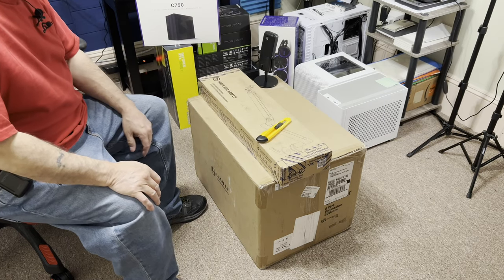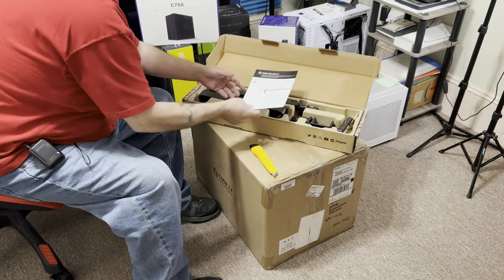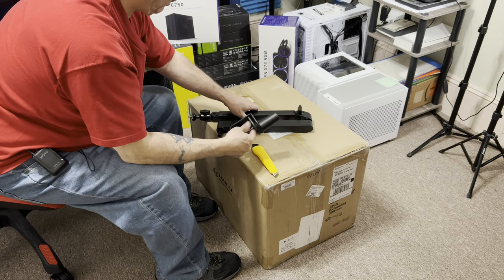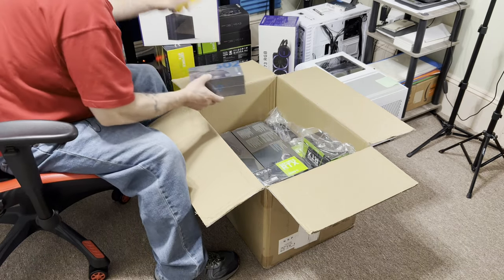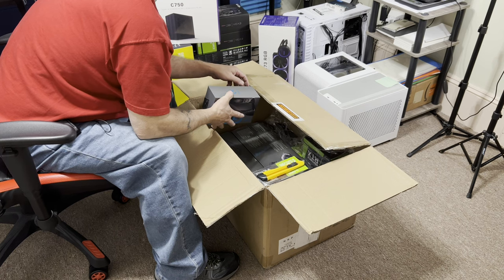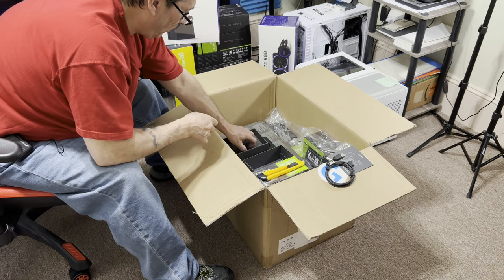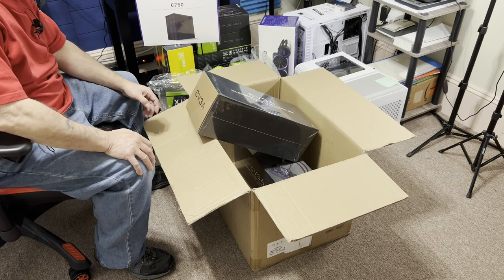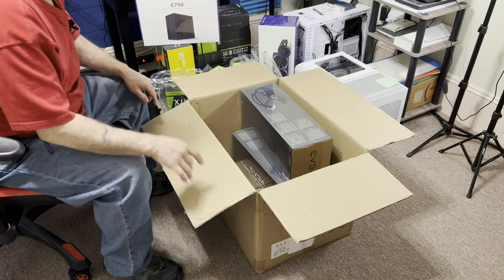Unboxing some product